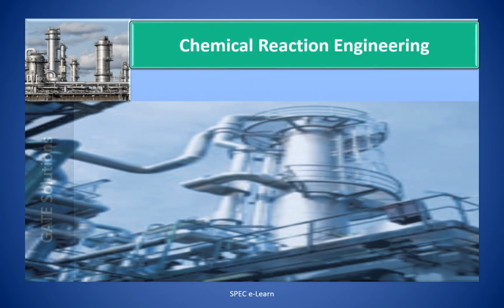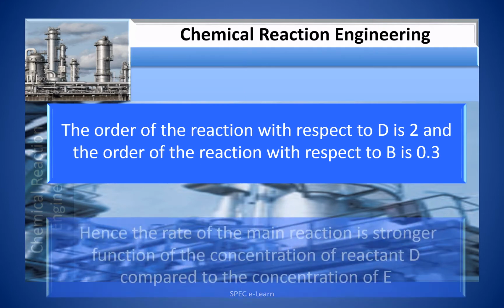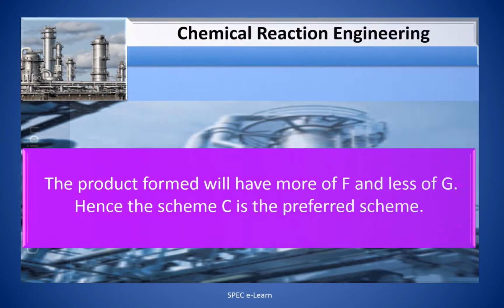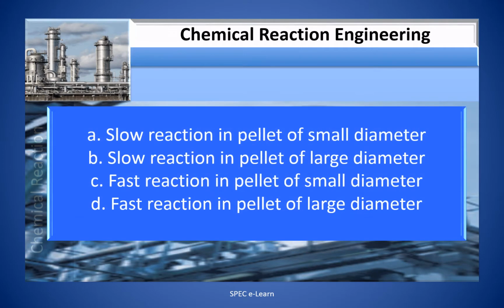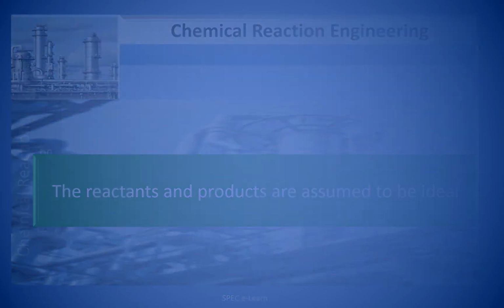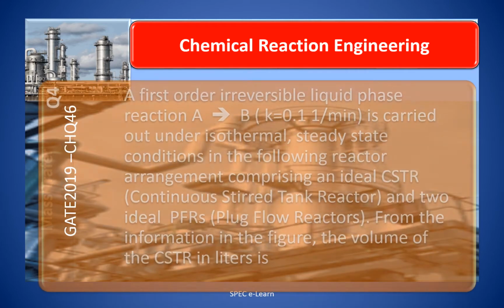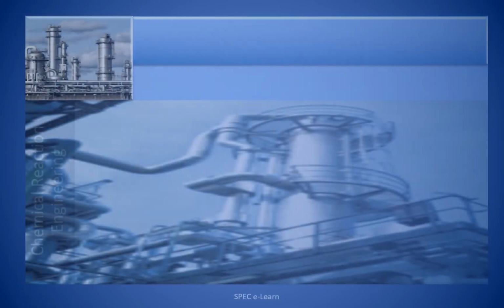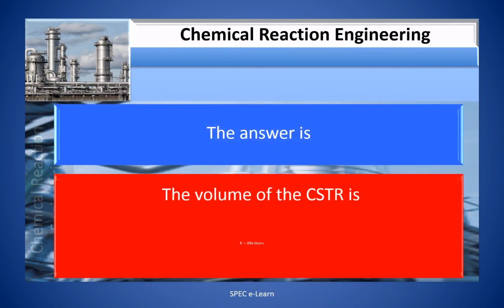GATE Chemical Engineering: PYQ and Solutions–GATE 2019 Chemical Reaction Engineering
This video is on  “GATE 2022 Chemical Engineering: Previous Questions and Solutions –GATE 2019 Chemical Reaction Engineering “. The target audience for this course is fresh chemical engineers and chemical engineering student.

In the video some of the Gate 2019 Chemical Reaction Engineering questions are discussed with detailed solutions.  Explaining the concepts involved before discussing the solutions is the unique approach followed in our GATE solution related videos. With this approach you understanding will improve and you will feel more confident to solve similar problems. Watch the video to know more.